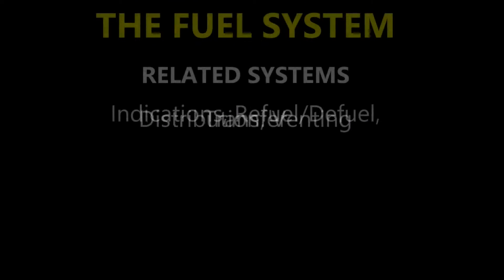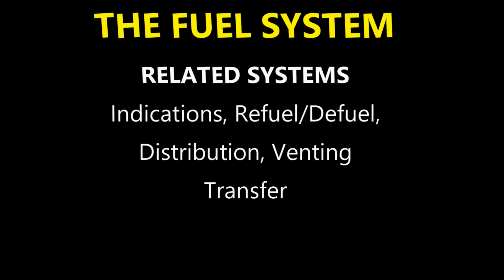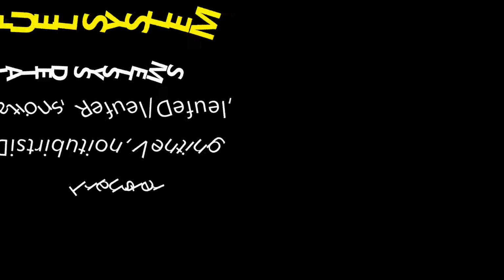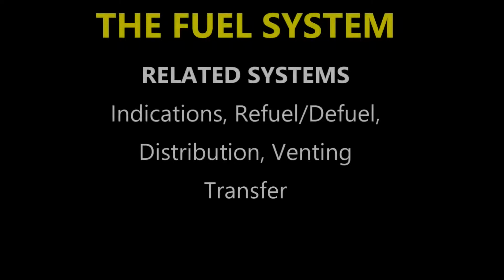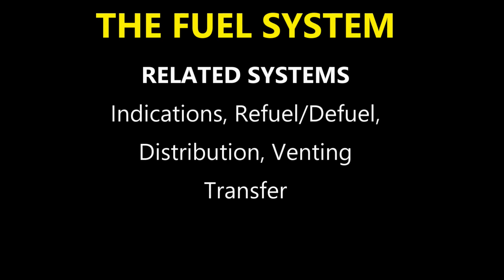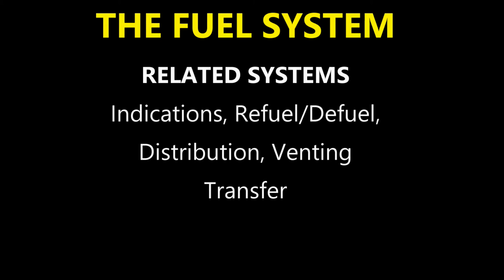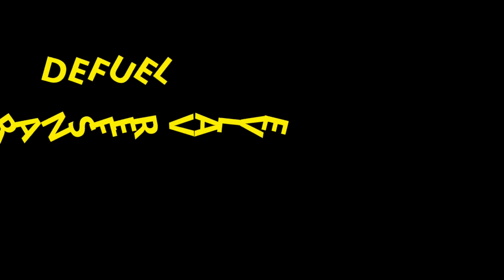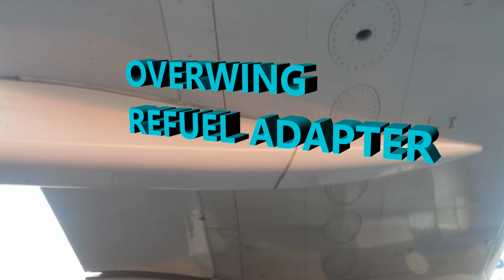Fuel System A320